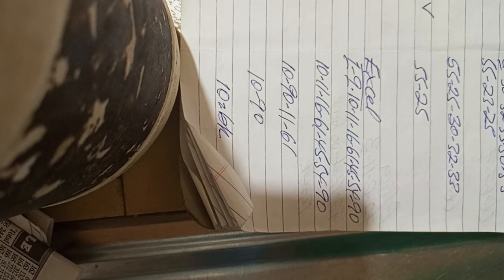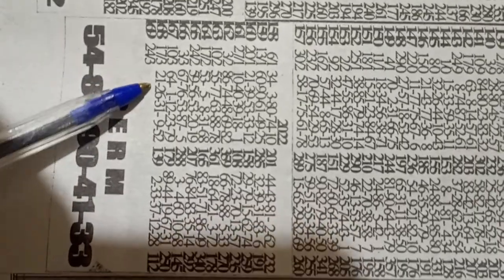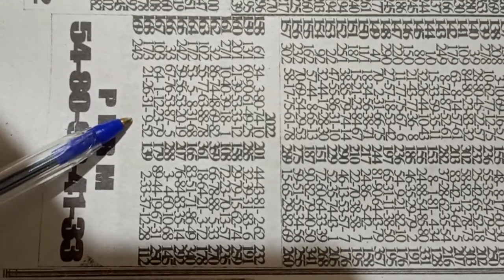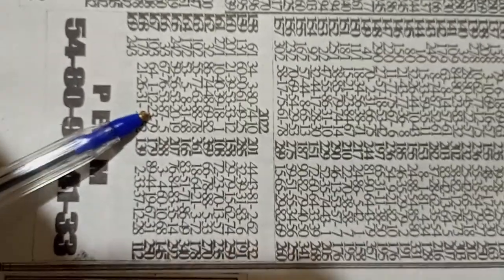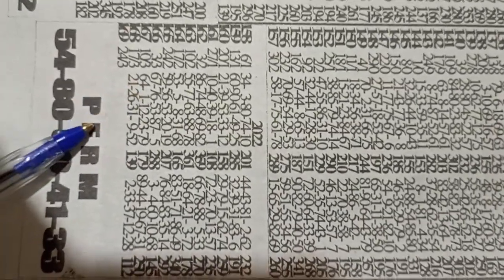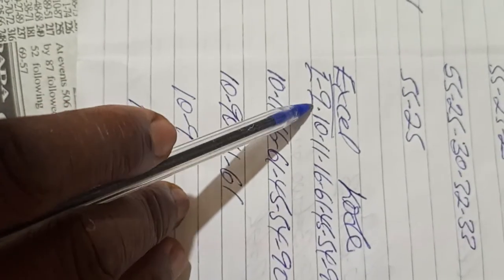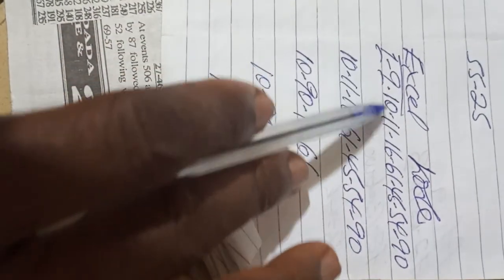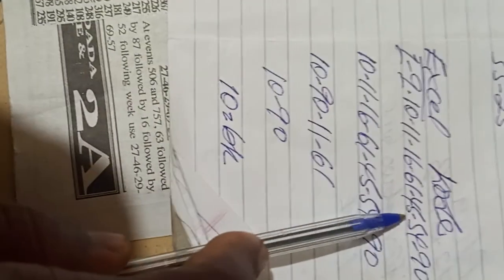EXCEL LOTTO TONIGHT